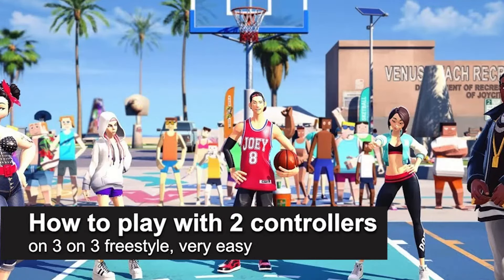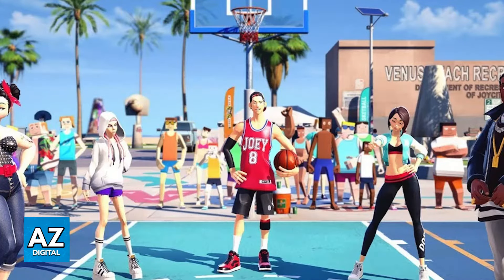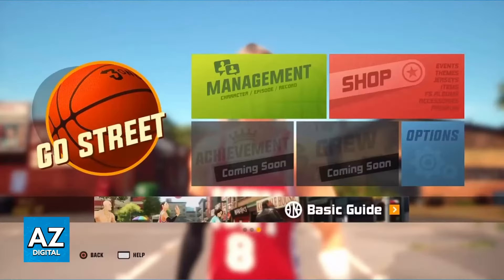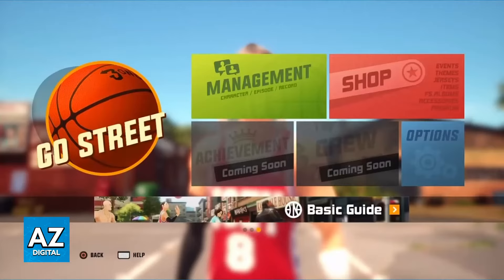How To Play with 2 Controllers on 3 On 3 Freestyle (2025)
In this video I will clear your doubts about how to play with 2 controllers on 3 on 3 freestyle, and whether or not it is possible to do this.